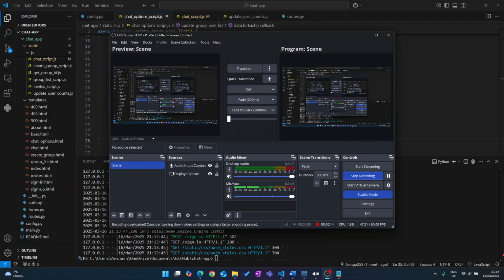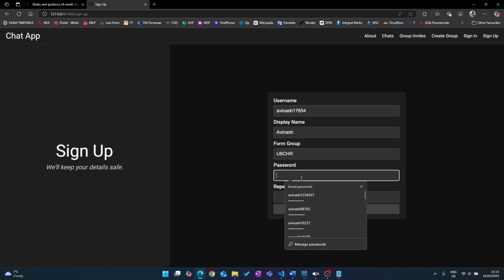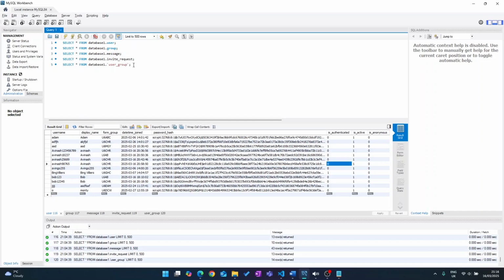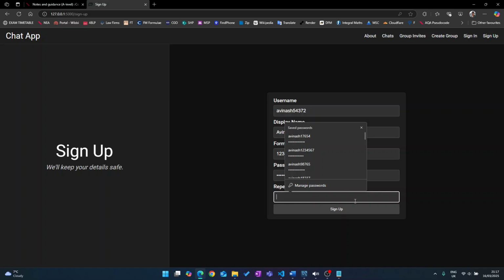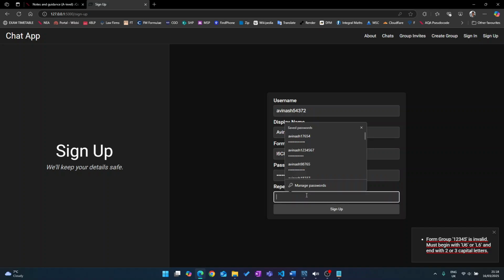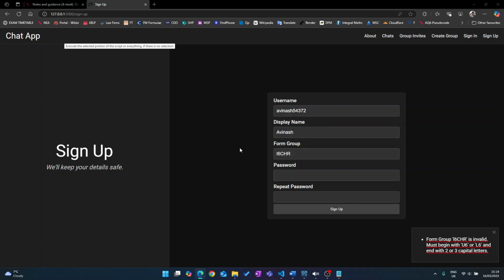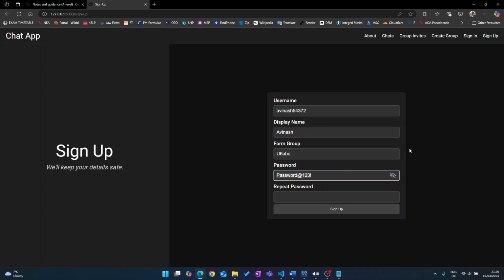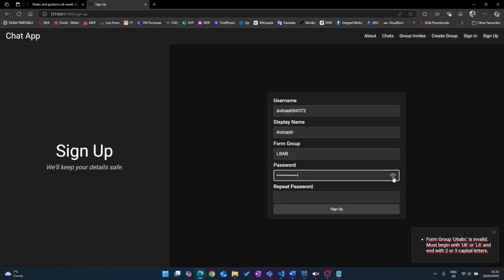Objective 1b Test Final